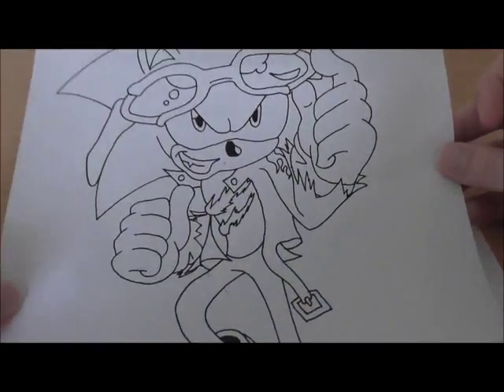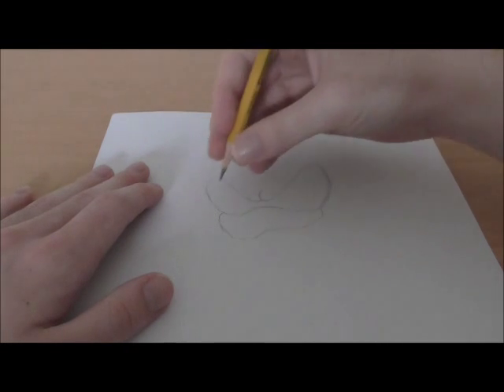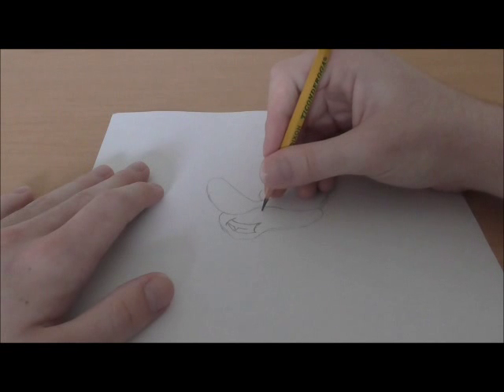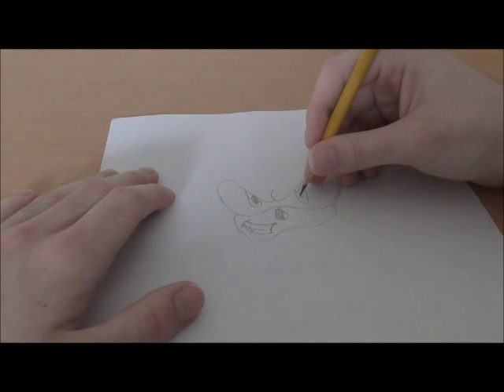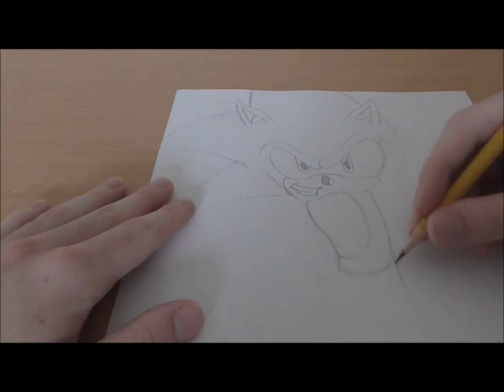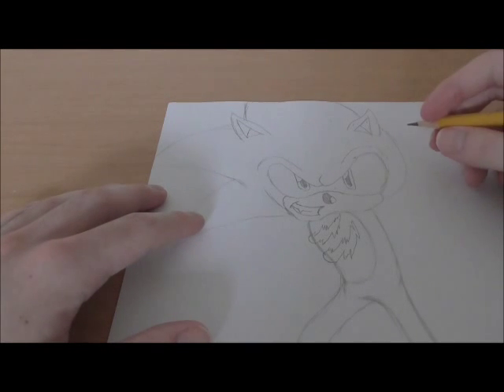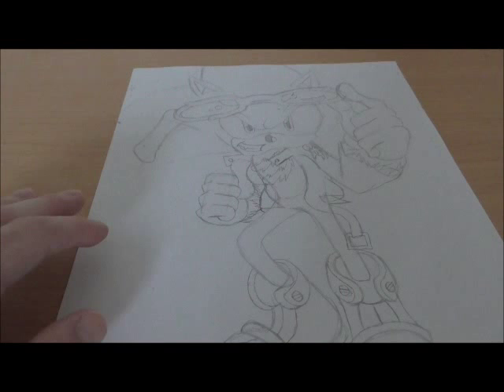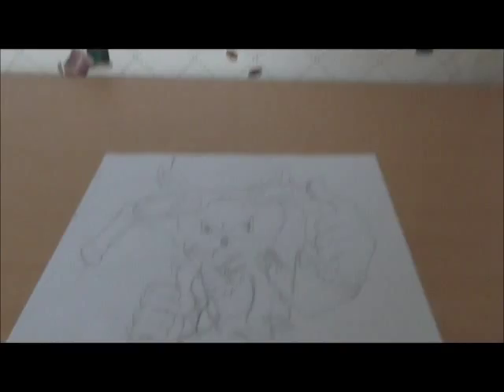How to Draw Scourge the Hedgehog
This video is on how to draw Scourge the Hedgehog step by step.